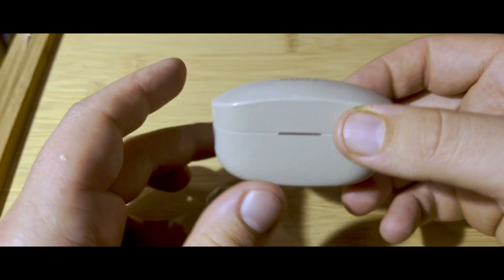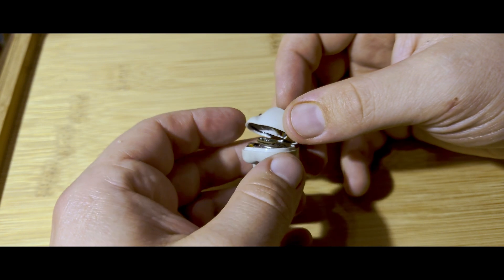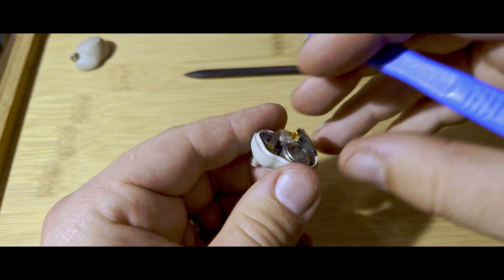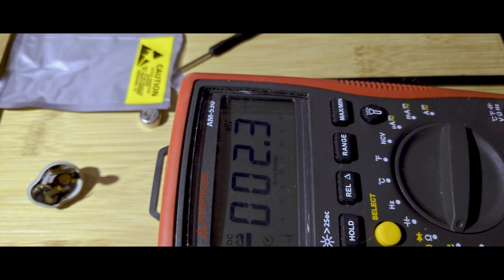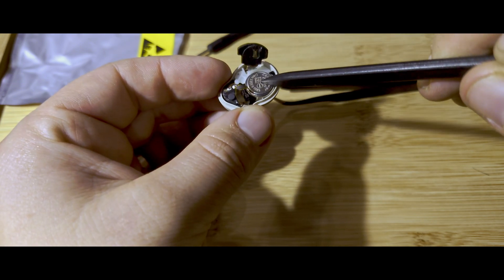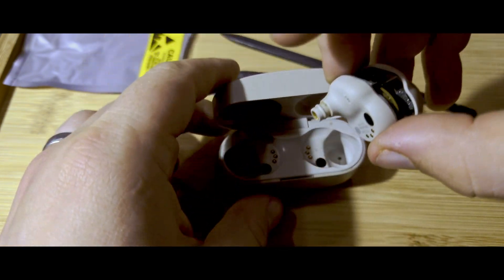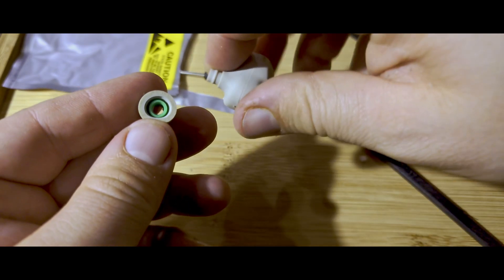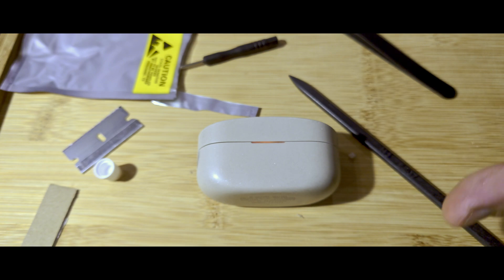Replacing Battery for Sony WF-100XM4 (Easy and Fast Tutorial)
Here is the link to the kit I bought and has worked perfectly

This is a link to a general electronics repair kit that has come in super handy for projects like this and others

The tools you'll need to make this repair easy and fast:
-Heat gun (to soften the adhesives)
-Plastic pry tool (to pop open the case)
-Micro screwdriver (to pop the battery)
-Z55H battery (replacement battery)
-E8000 glue (to glue the case back together when done)
-Blade or scissors (to open packaging & cut glue tip)

Just remember to be neat, be clean, be gentle!